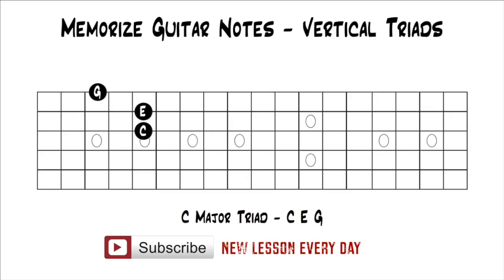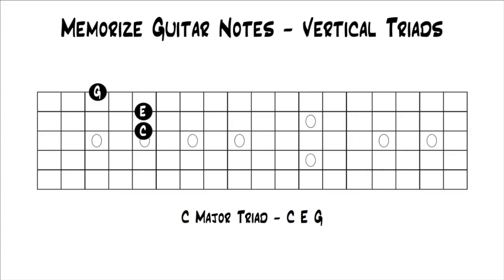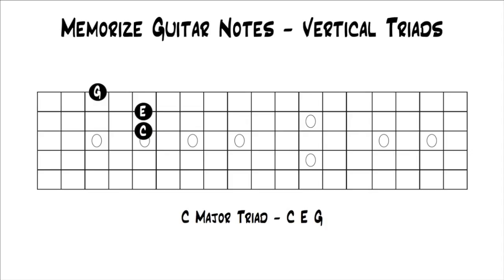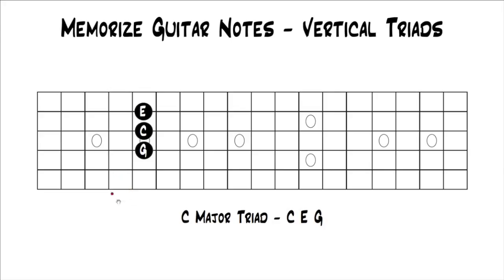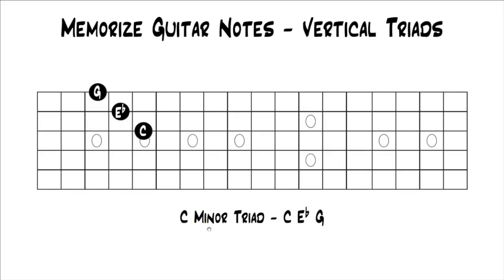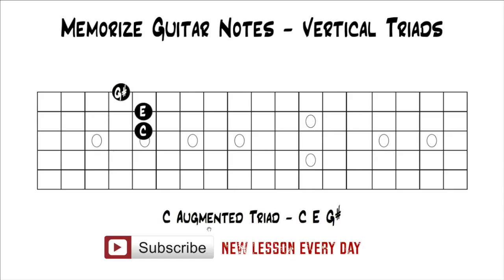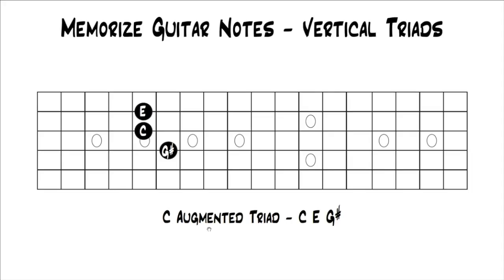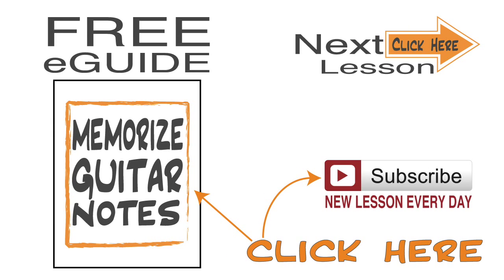Memorize Guitar Notes - Vertical Triads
Learn how to use Vertical Triads to Memorize the Notes on the Guitar Fretboard

*Lesson 1: How the Musical Alphabet works
*Lesson 2: Names and Numbers of Open Strings
*Lesson 3: Notes in Alphabetical Order
*Lesson 4: Layout of the Guitar Fretboard
*Lesson 5: How to use Octave Shapes to find Guitar Notes on the Fretboard
*Lesson 6: Learn about Unison Note Shapes
*Lesson 7: How to find the Natural Notes on the Guitar Fretboard
*Lesson 8: How to find the Sharps and Flats on the Guitar Fretboard
*Lesson 9: How to find all the G A and B notes on the Guitar Fretboard
*Lesson 10: How to find all the B E A and D notes on the Guitar Fretboard
*Lesson 11: Memorize guitar notes on each string in order
*Lesson 12: How to use the Major Scale and minor Pentatonic Scale to find all the notes up and down the fretboard
*Lesson 13: Memorize Notes on fretboard by playing scales on one string
*Lesson 14: Memorize Notes on Guitar Fretboard with Note Clusters
*Lesson 15: Memorize Notes on Guitar Fretboard with Sequences (Melodic Patterns)
*Lesson 16: How to use Visualization to Memorize Notes on Guitar Fretboard
*Lesson 17: How to use Intervals to Memorize Notes on Guitar Fretboard
*Lesson 18: How to use Vertical Triads to Memorize Notes on Guitar Fretboard